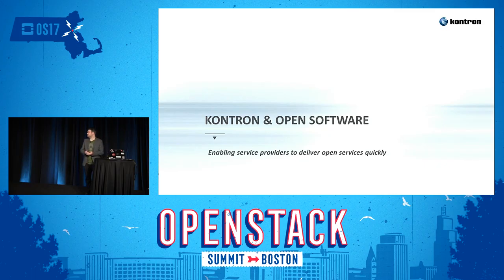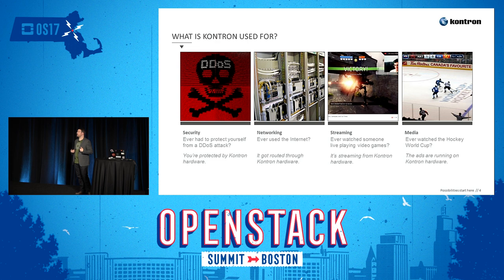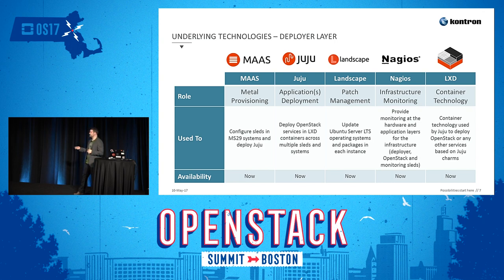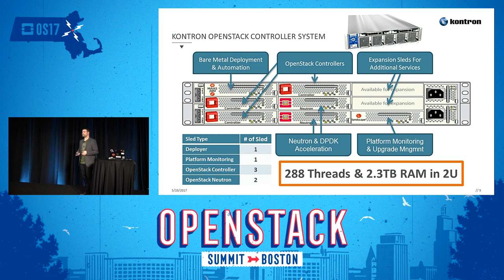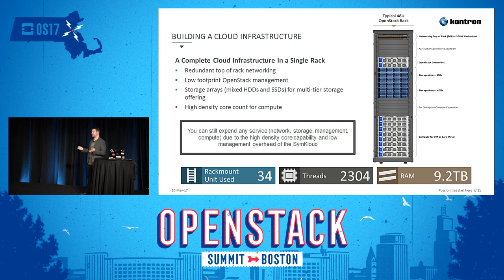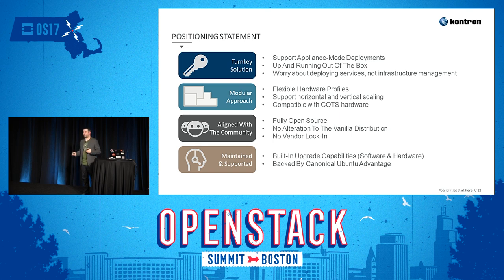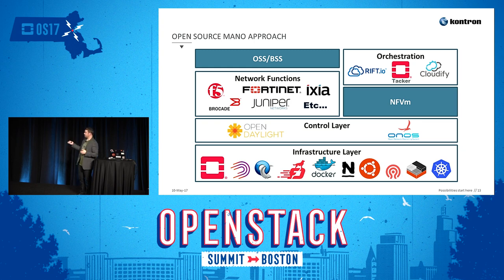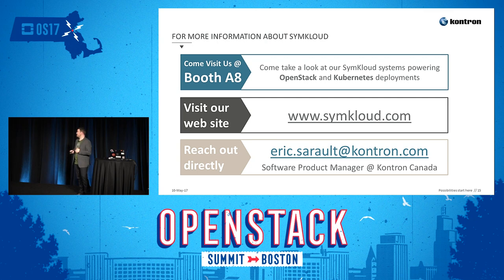Kontron - Meeting Expectations- How Service Providers Can Deliver Open Services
The quickest path for communication service providers to deploy NFV infrastructure is to re-define how they adhere to the open source model. From OpenStack cloud provisioning up to the orchestration and management layer (MANO), open source software is rapidly gaining ground as a means to an end - an end to vendor lock-in, unmanageable operating costs, and interminably long service roll-outs. Listen to Kontron talk about a new path to running services on open service platforms that - backed by a